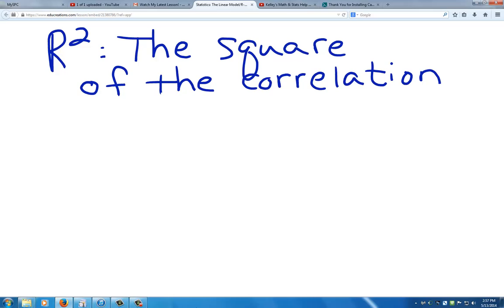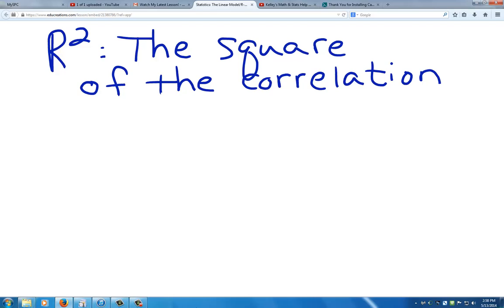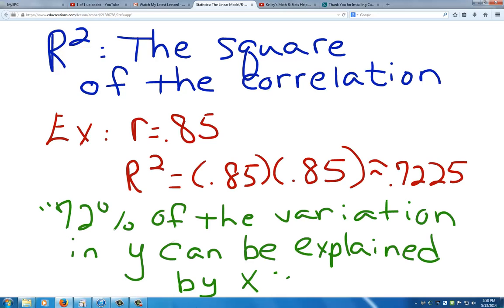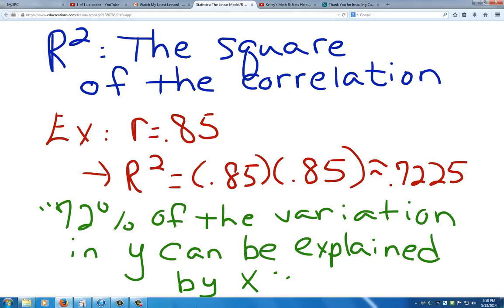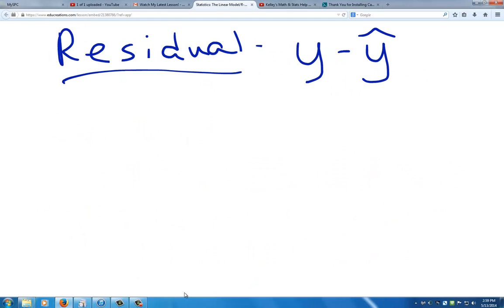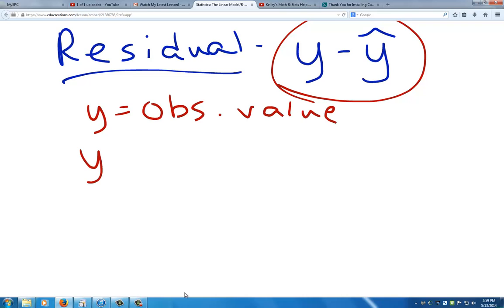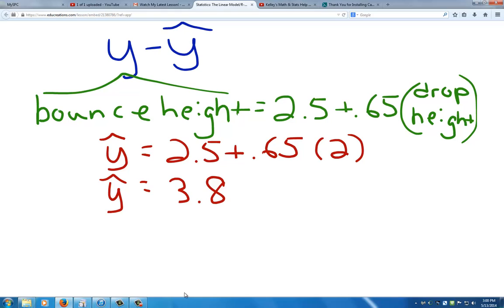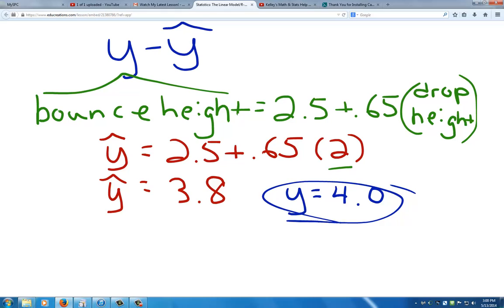Statistics Workshop- the Linear Model R Squared and the Residual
Learn how to calculate R-squared and the residual.